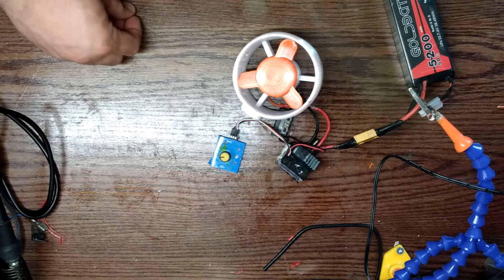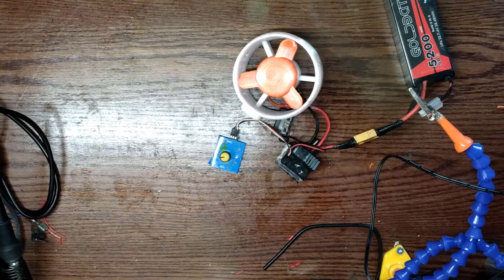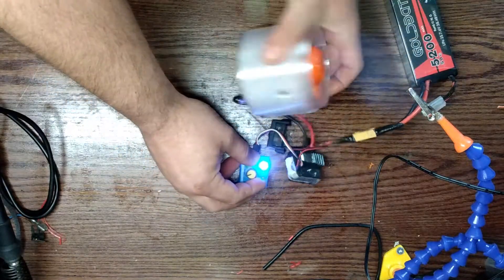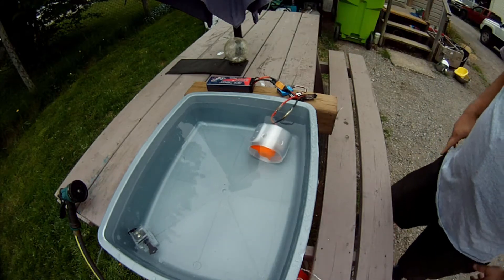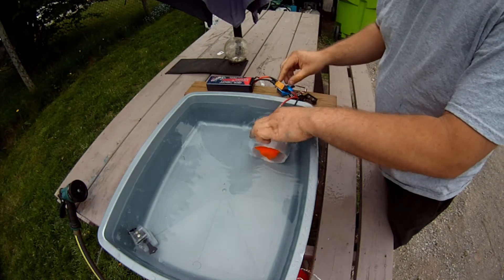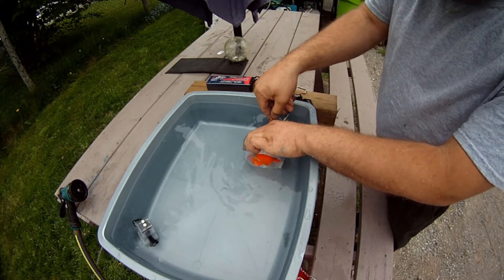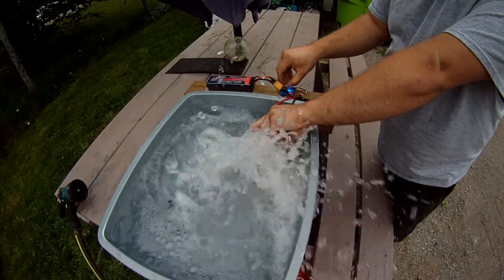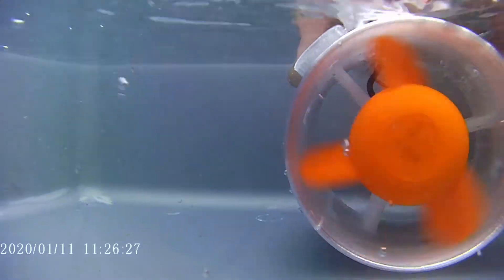3D Printed Thruster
My latest project that I started on a whim .
All parts printed from PETG

powered by a 540 60t motor
tested with a 2s lipo

turboprint2020